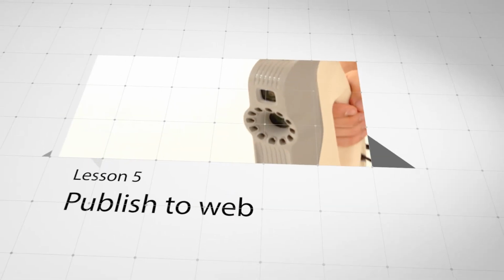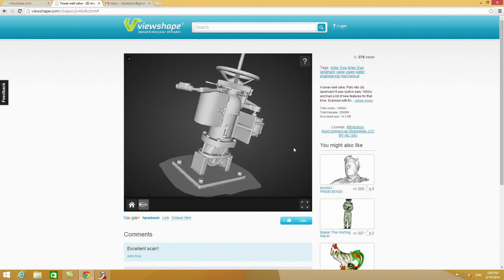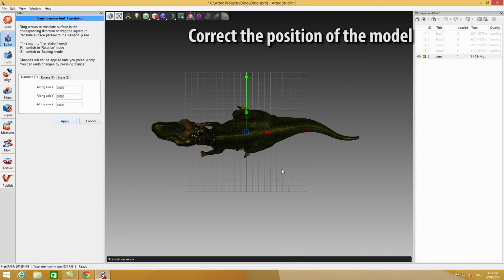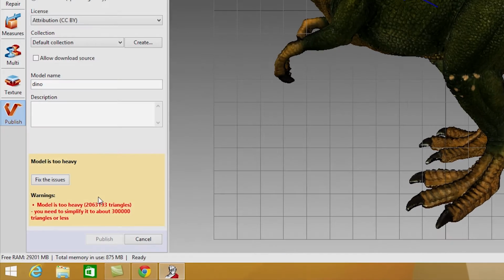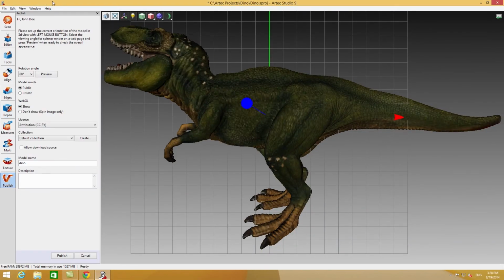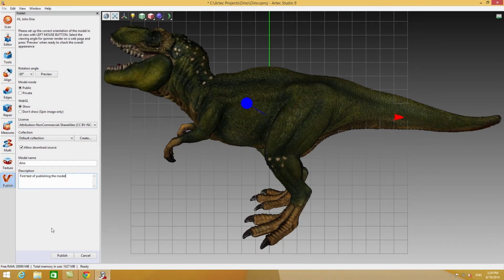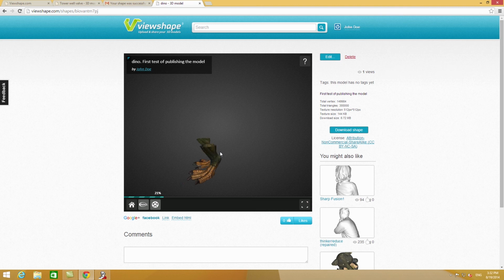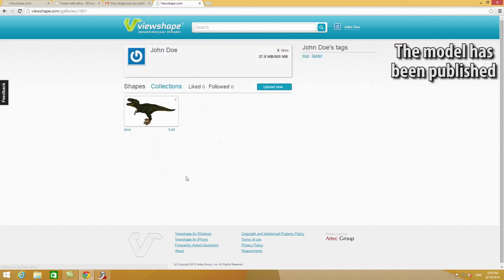Publishing 3D Models Online - Artec Studio 9 Tutorial Part 5